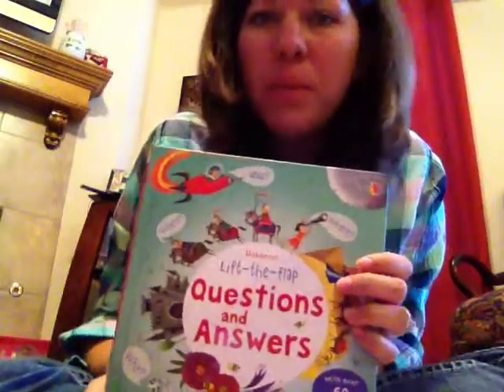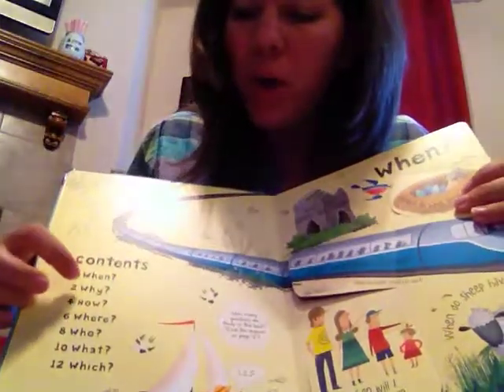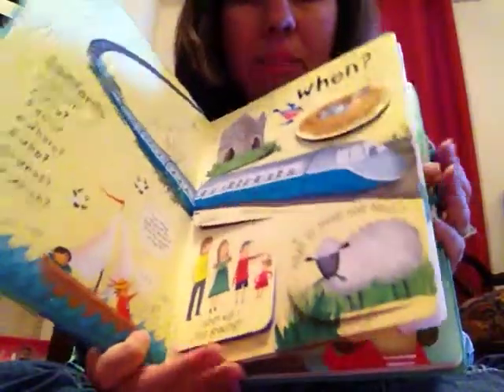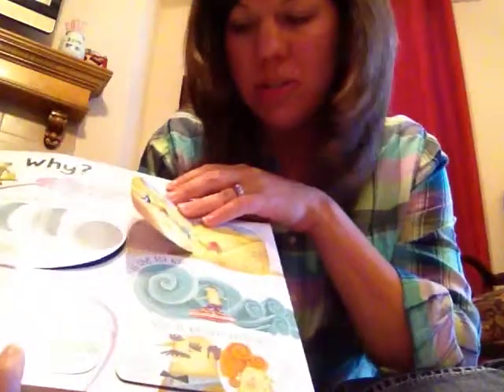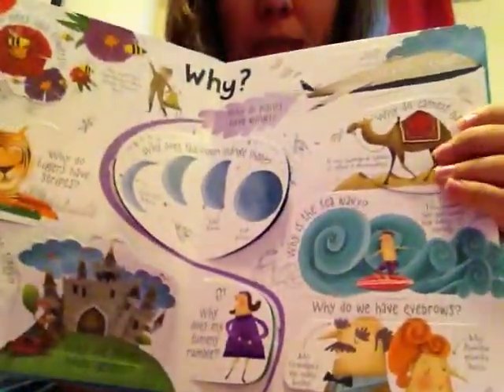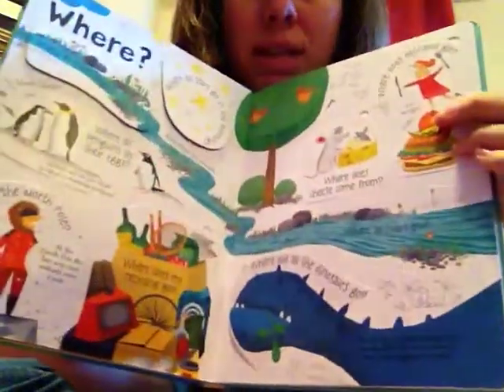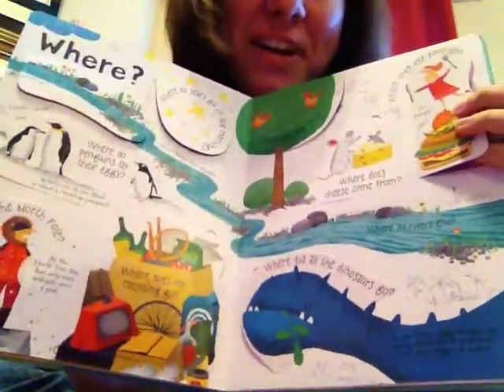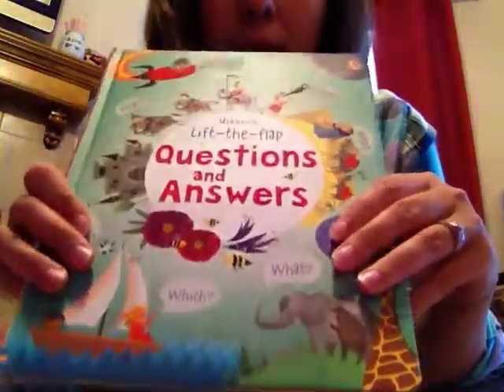Lift Flap Question and Answers Book - joysbookstore.com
Awesome book for the inquisitive child! My three year old loves this book!